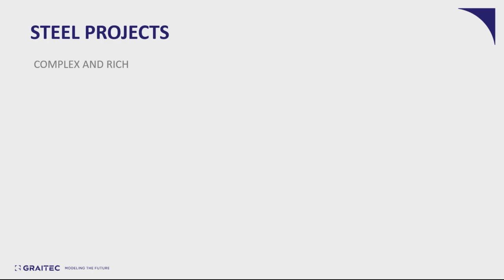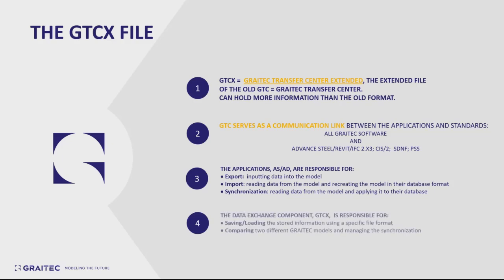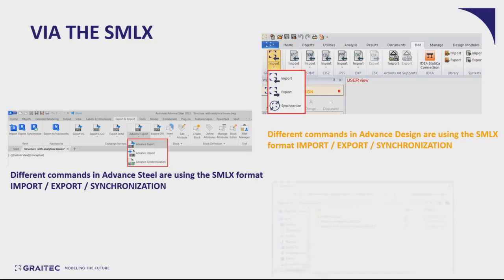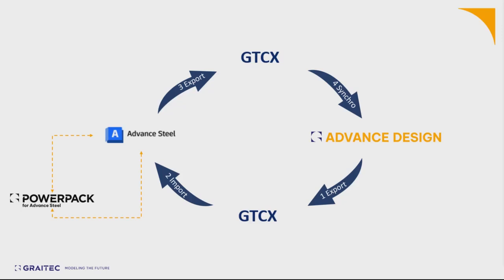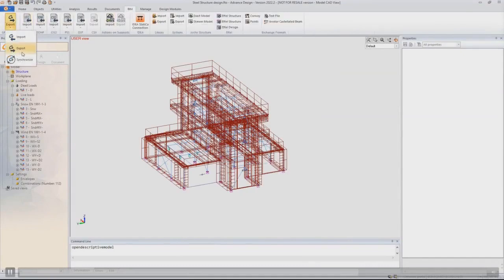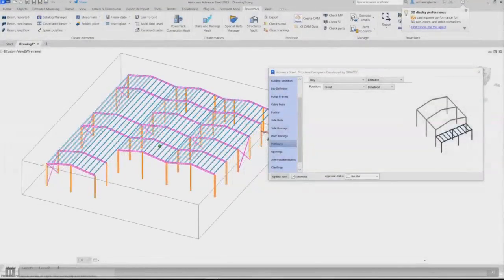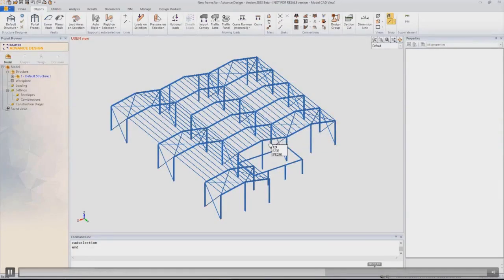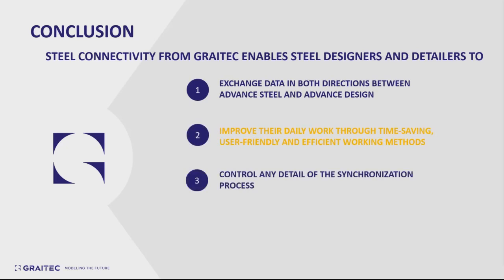Advance Design Advance Steel Connectivity